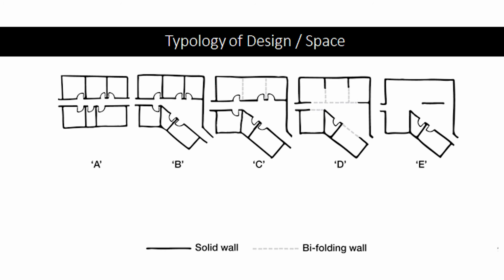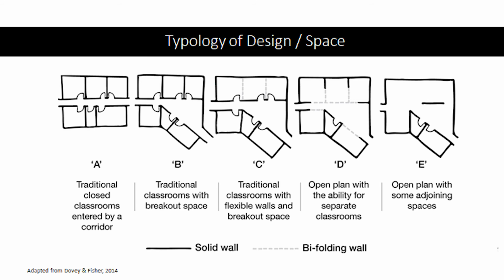The typology of spatial designs